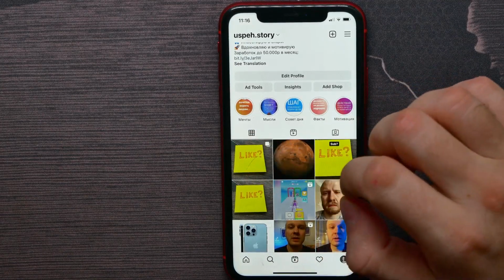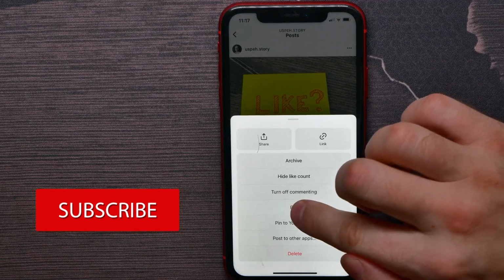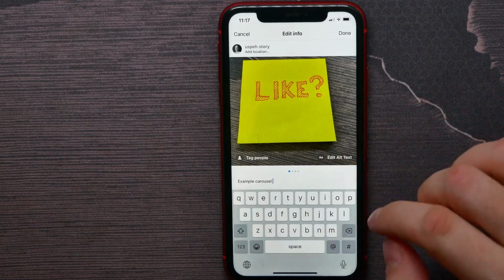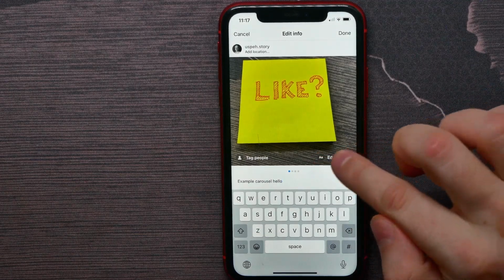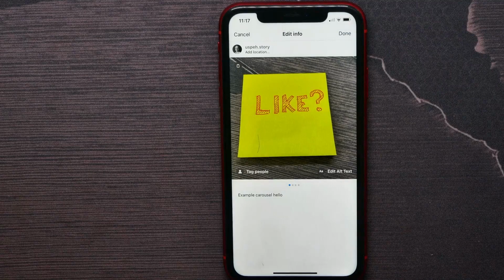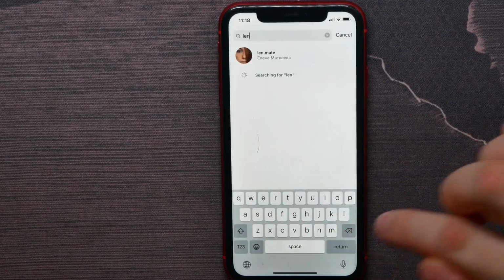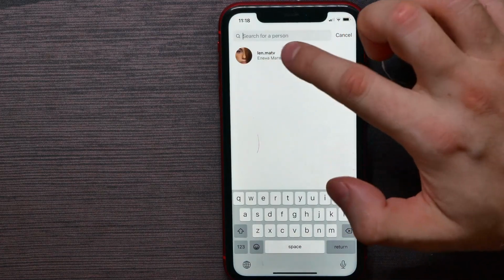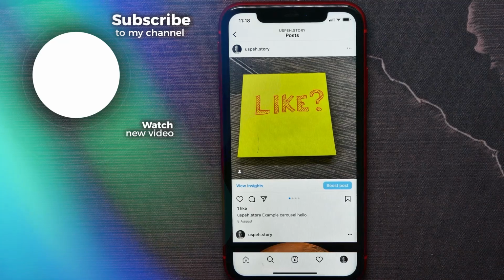How To Change Instagram Photo After Posting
In this video i show simple way How To Change Instagram Photo After Posting